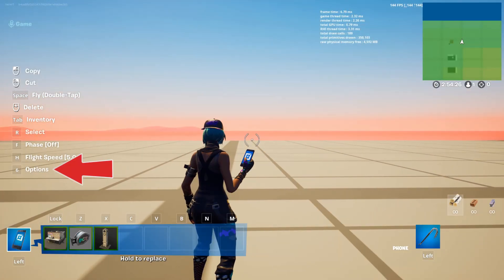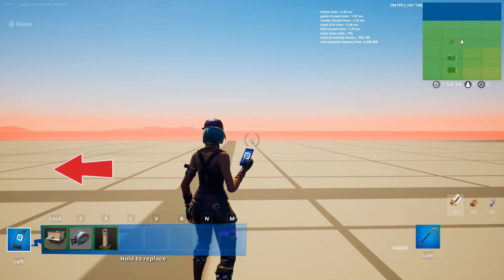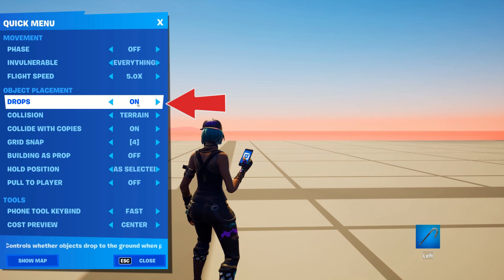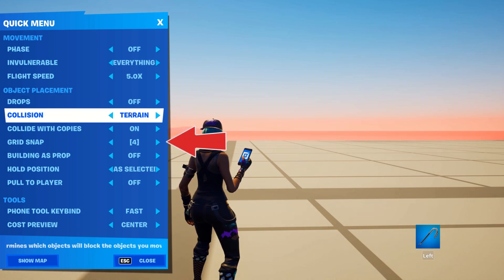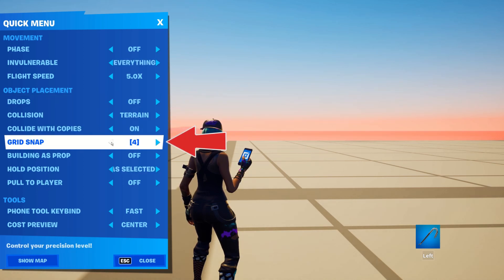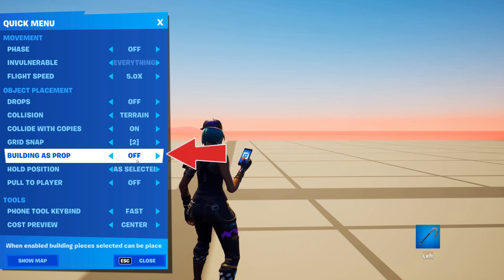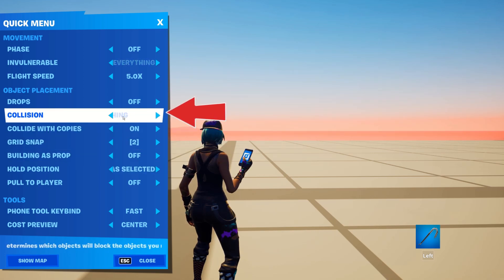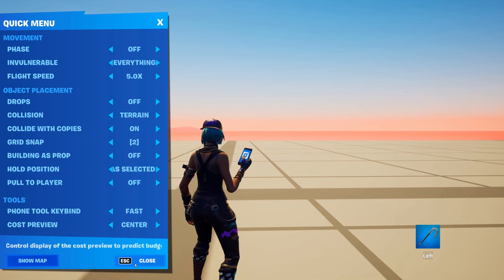Phone Settings For Using Galleries day2 june30 part1